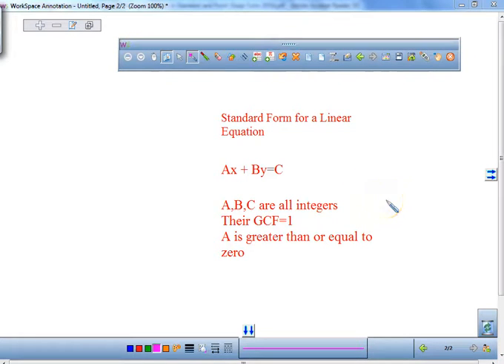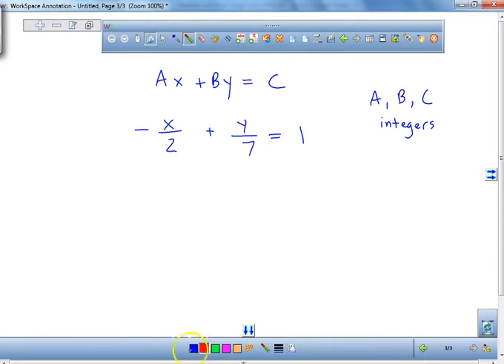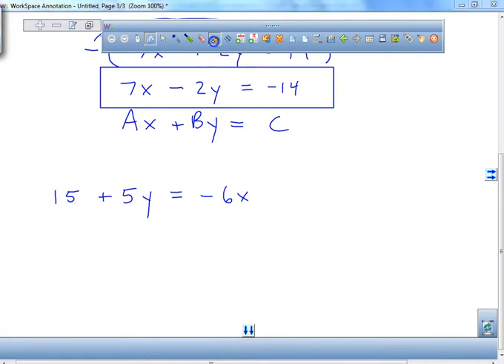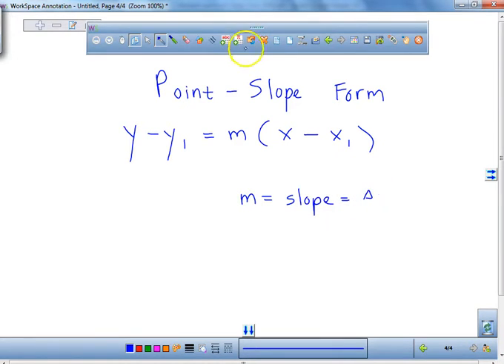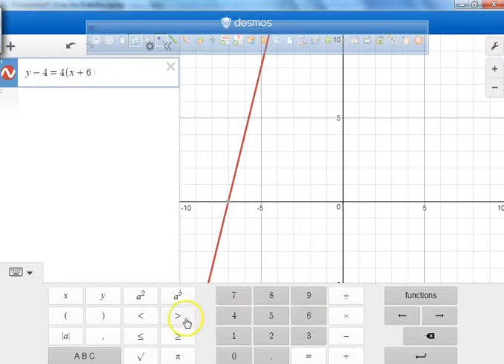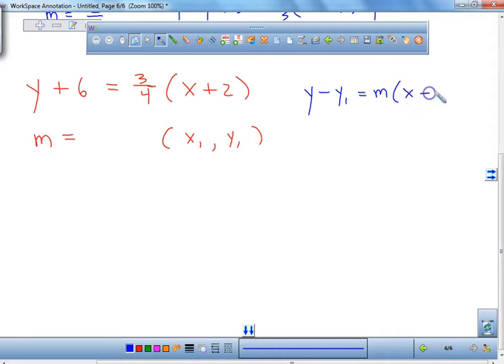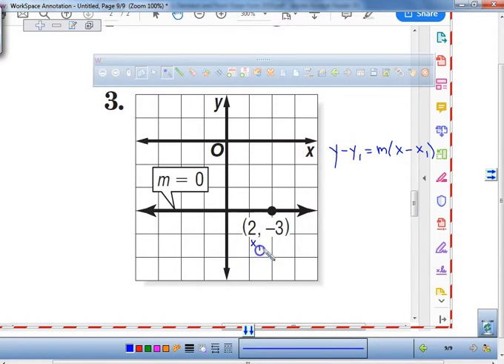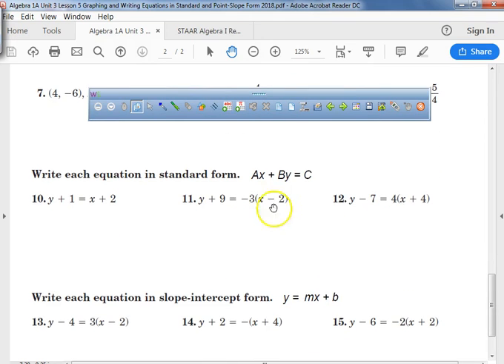Unit 3 A 3C Writing Equations in Standard and Point Slope Form Part A